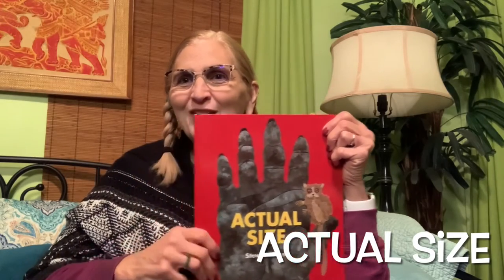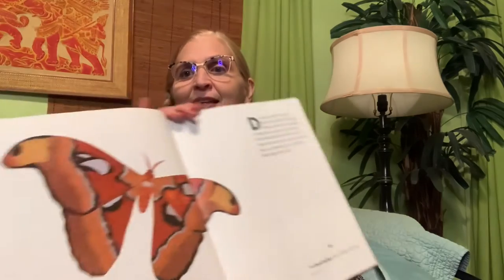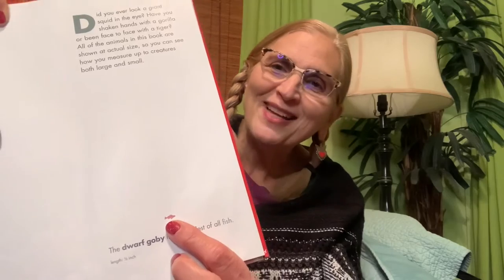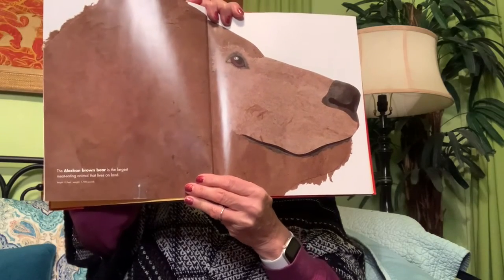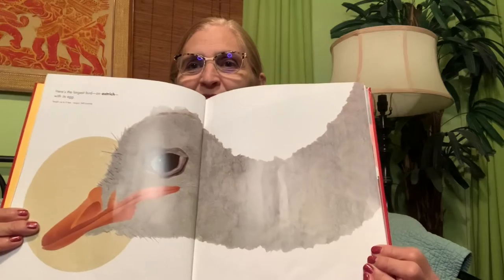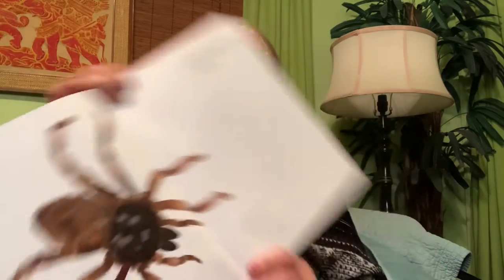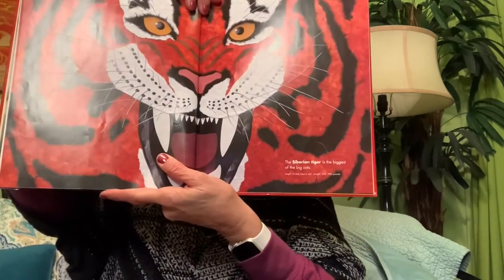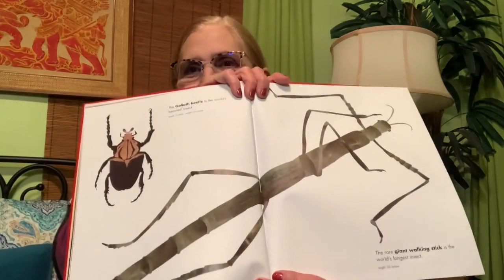Actual Size by Steve Jenkins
Nina takes us on an animal adventure to discover creatures from the very small to the most gigantic!  Come along, learn and explore some of nature’s interesting and amazing animals.

Want to join Nona & Nina’s Book Club?

Happy Reading!!!